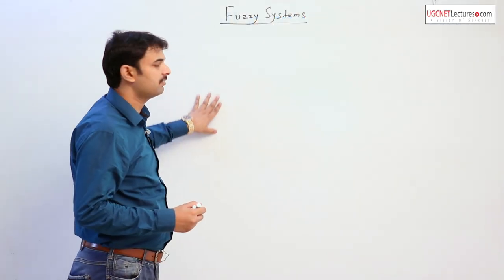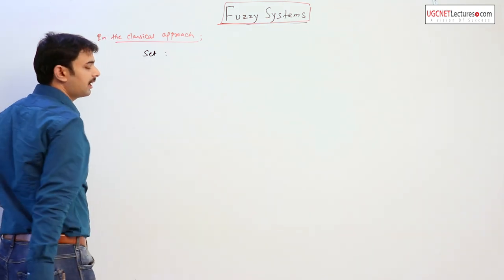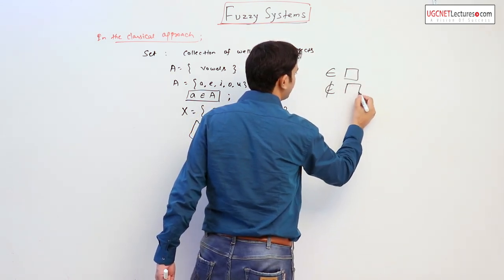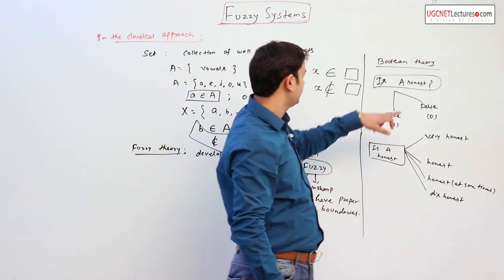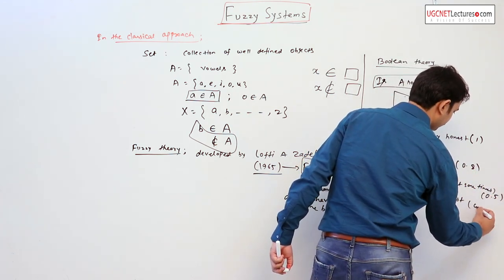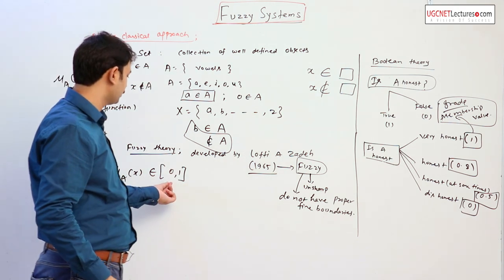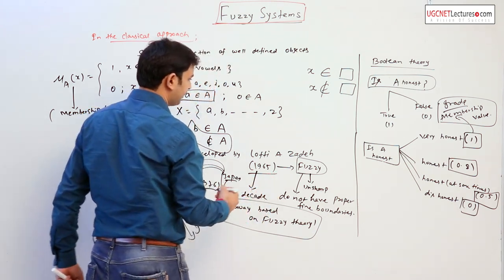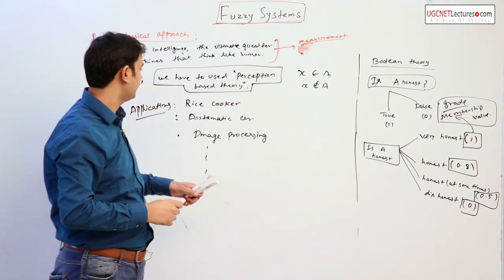01 Introduction to Fuzzy systems - Artificial Intelligence